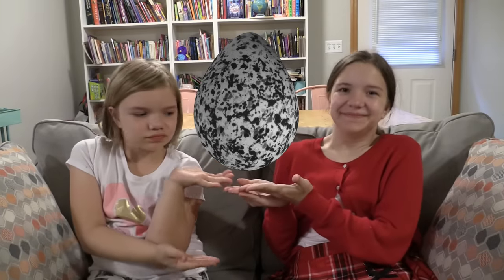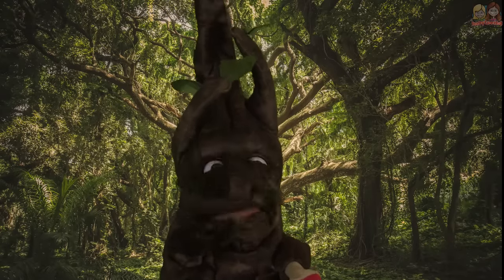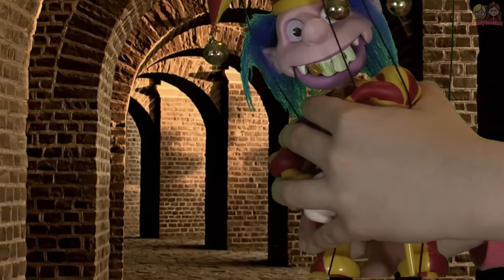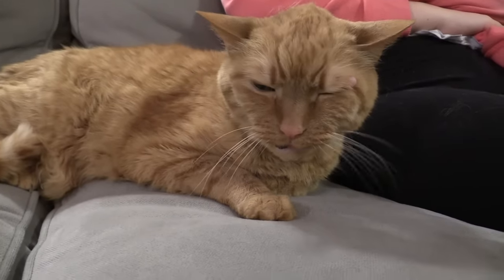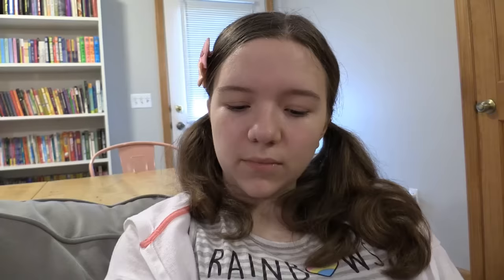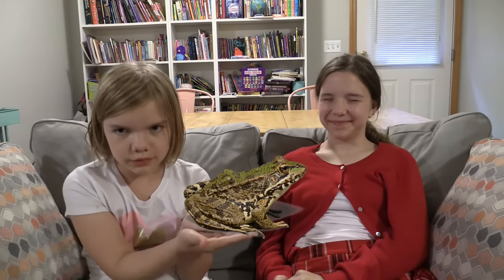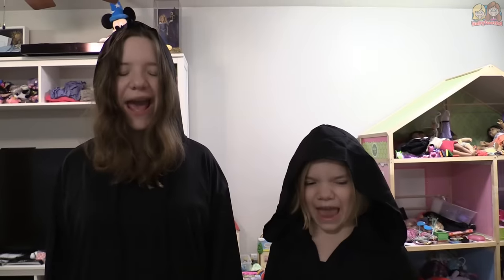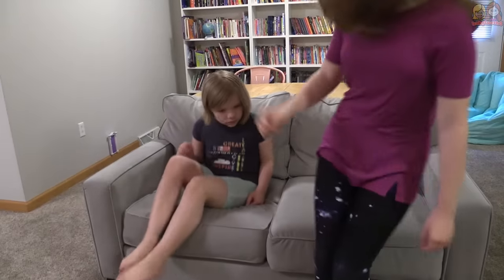Fairies In Our Room Challenge!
Try to find all seven items in seven videos of our Fairies in Our Room series, gathered together for the first time!  In this very magical episode you test your observational skills to see if you're a Babyteeth4 Super Fan!

Babyteeth4 stars Jillian & Addie who have made over a thousand videos which have been seen by over a million subscribers, over a billion views across all channels.  Produced by  their father Bob.